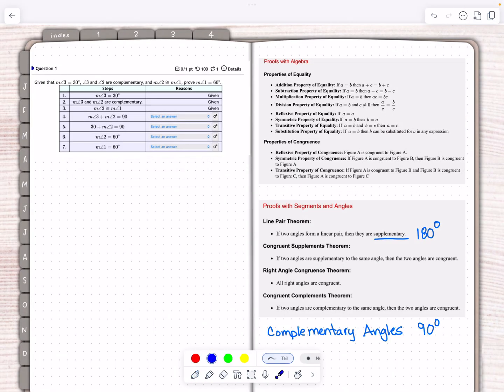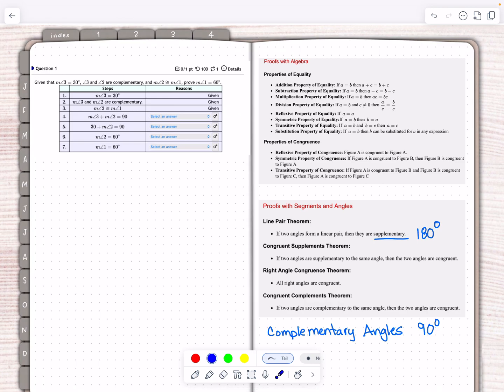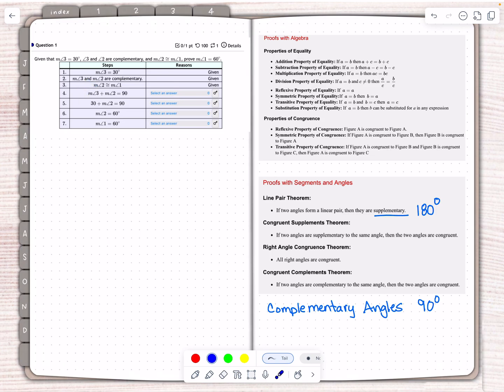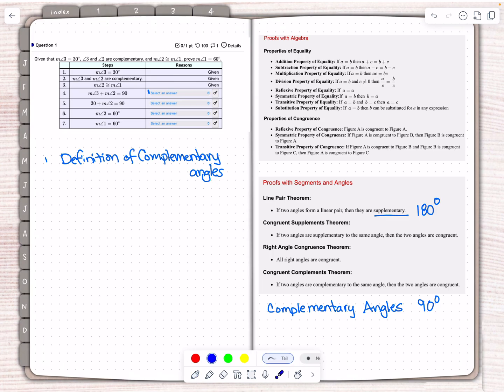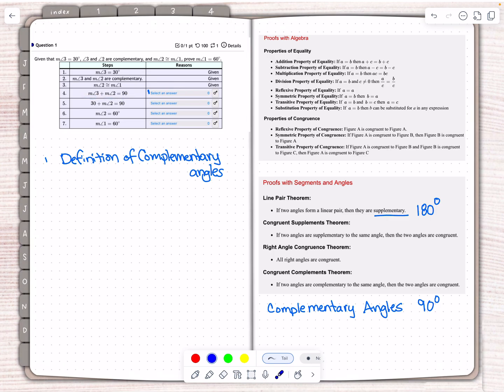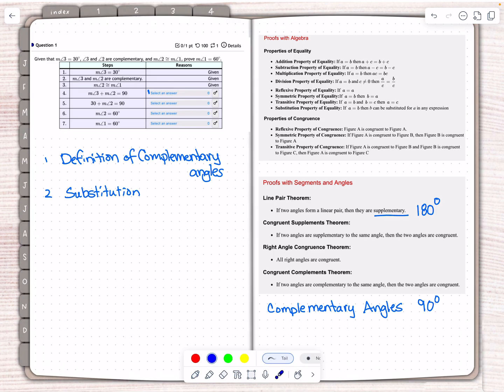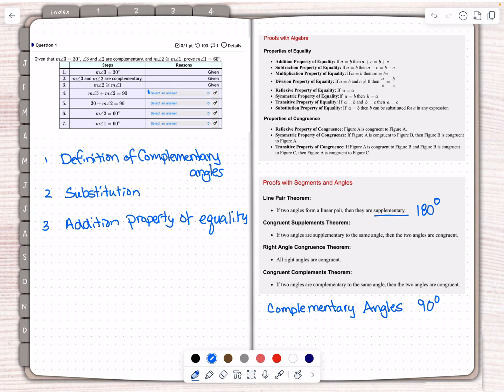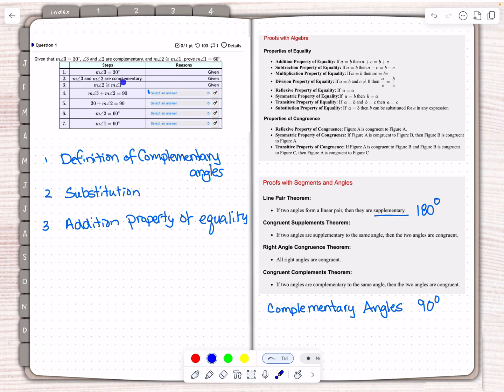Ex1: Given Complementary Angles, Prove an angle measure